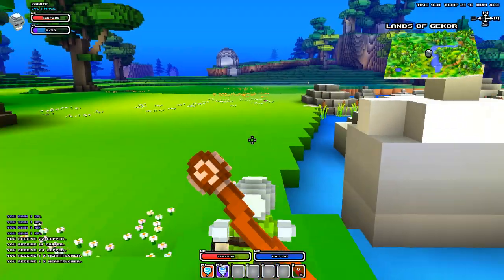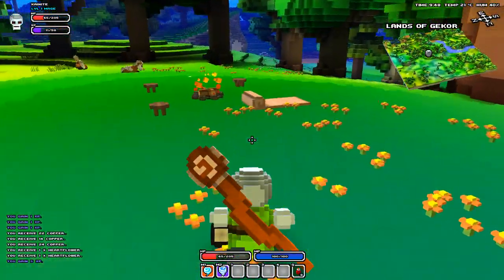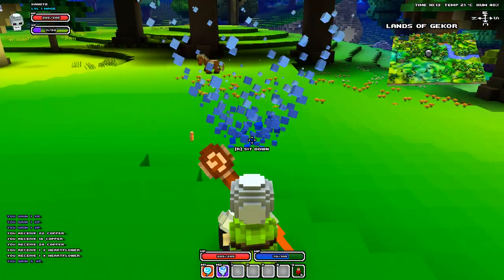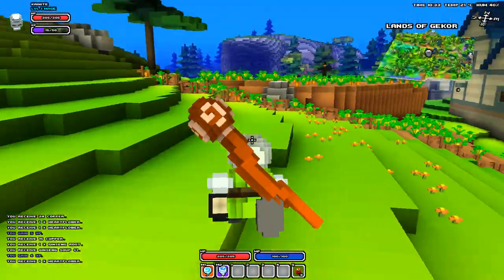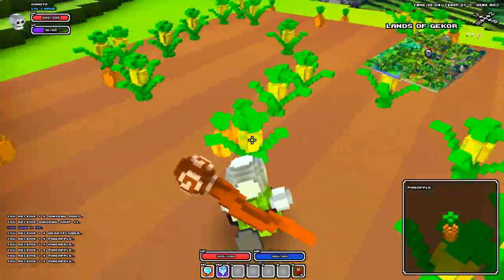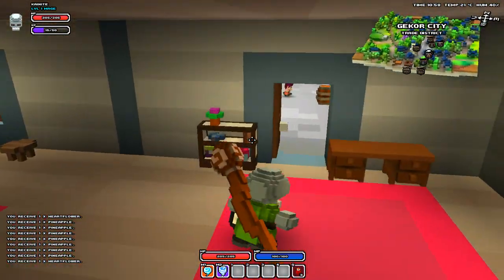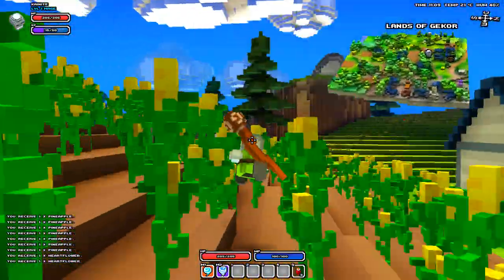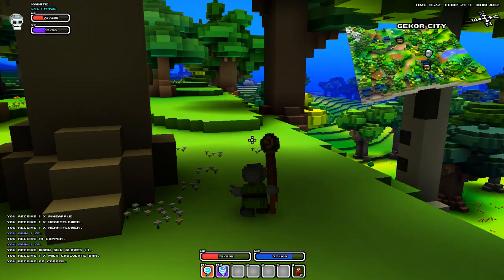Cube World Alpha Review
My review of cube world. I haven't found many reviews of this game that actually point out the negatives in this, so I thought I'd give my thoughts of this game.

(Tell your how to buy in the first article) *Must make an account*

Check out 411Remnant (I make videos on there as well as a bunch of other people)